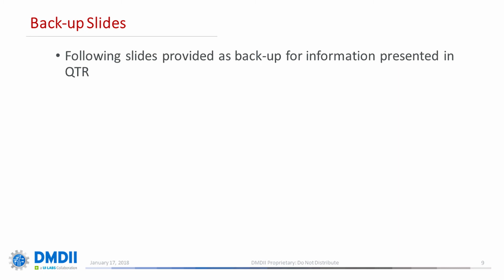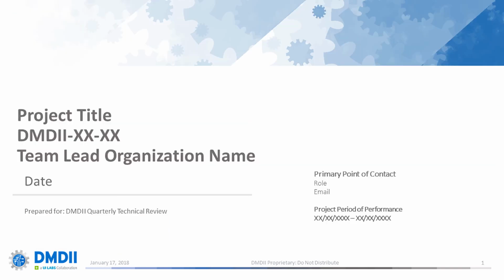DMDII QTR Instructional Video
Based on feedback we have received from project teams and QTR participants, DMDII has made some changes to the content and structure of Quarterly Technical Review sessions to provide a better balance between high-level and deep technical information. In this video, we'll walk you through each of the key components of the new QTR.